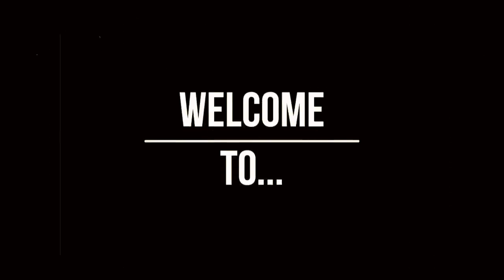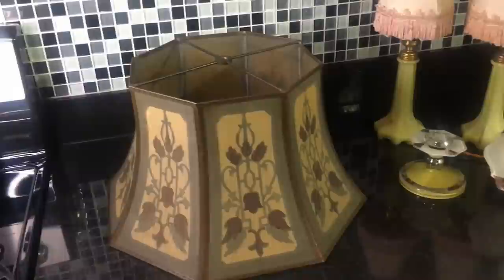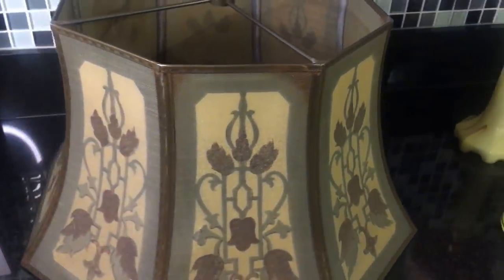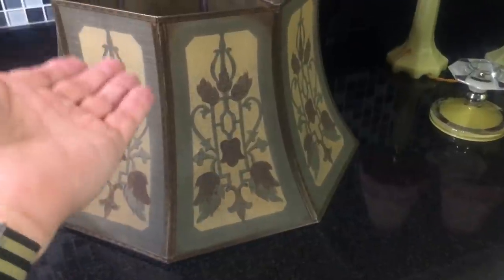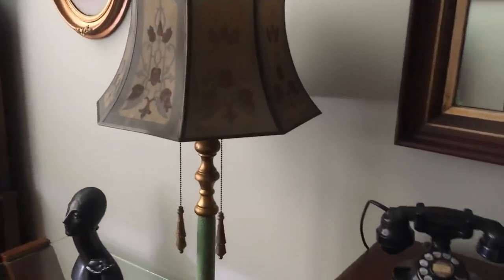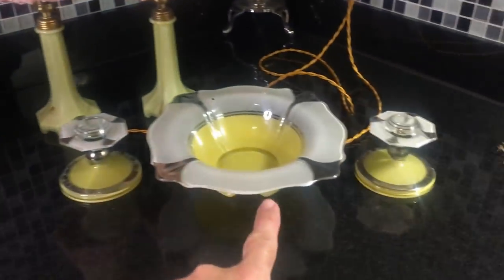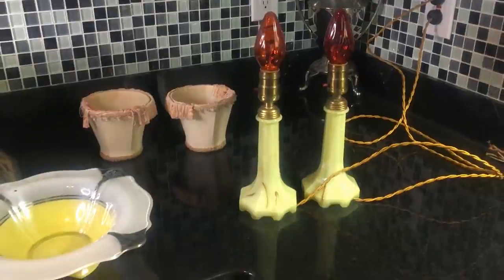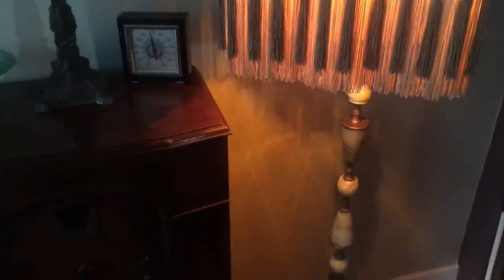$150 Lamp Shade???